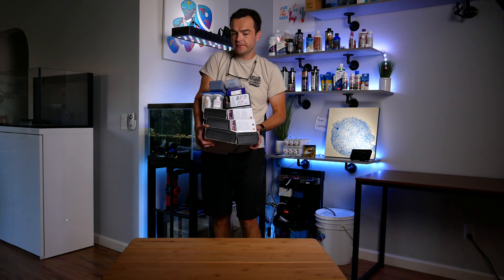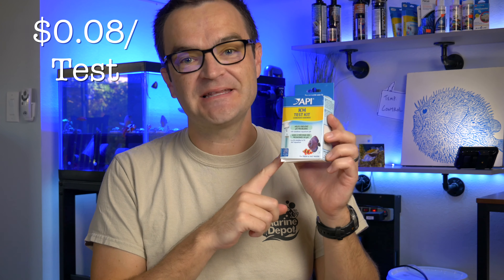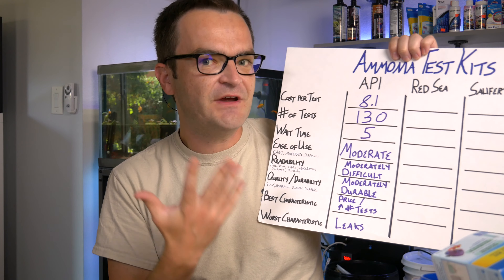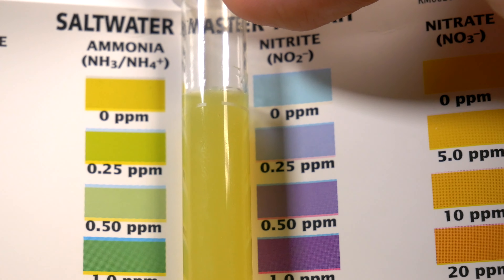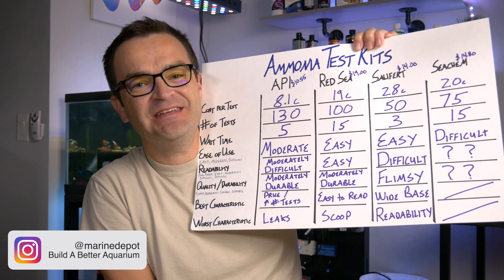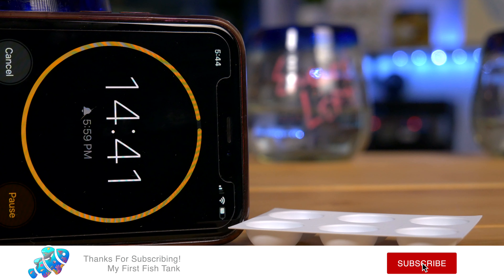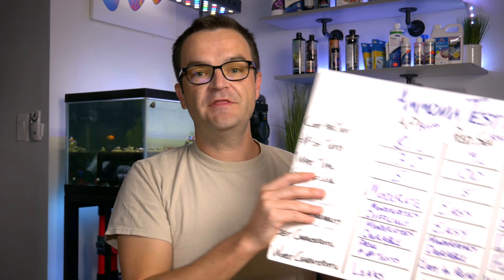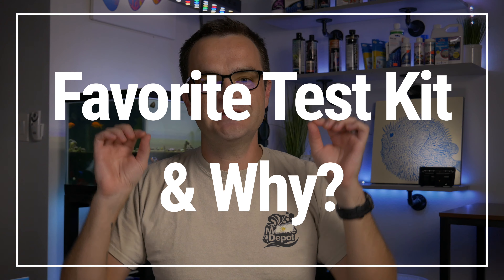What's the Best Test Kit? Testing Ammonia in Your Aquarium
Today, is all about testing, and specifically testing ammonia.  Matthew is putting test kits from API, Red Sea, Salifert, and Seachem head to head and laying out the pros and cons of each.